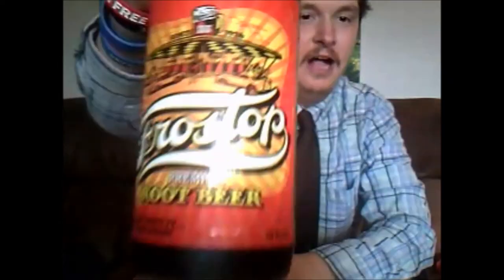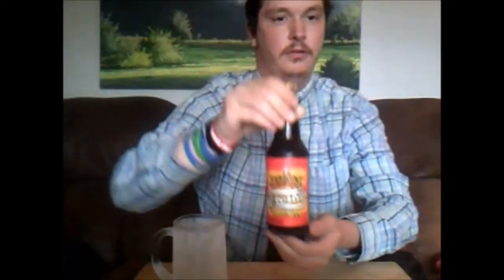Finster's Root Beer Reviews- Frostop Root Beer #14